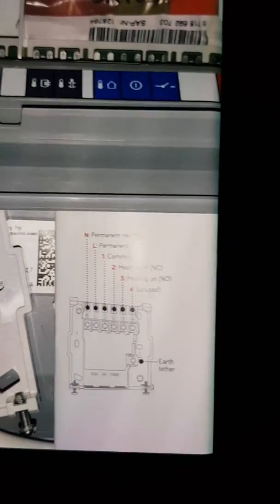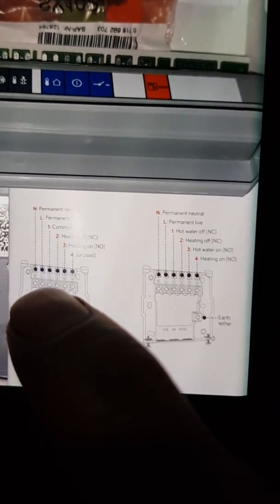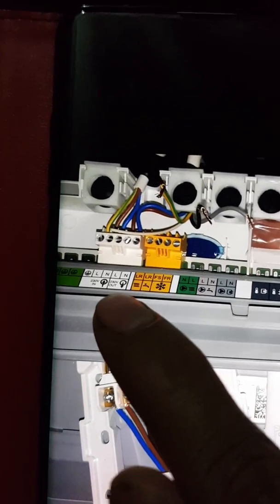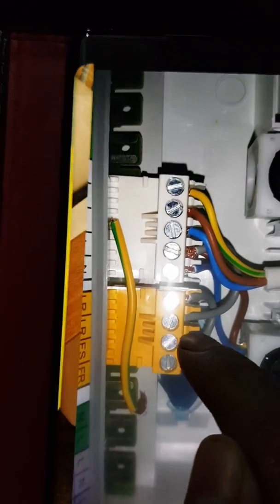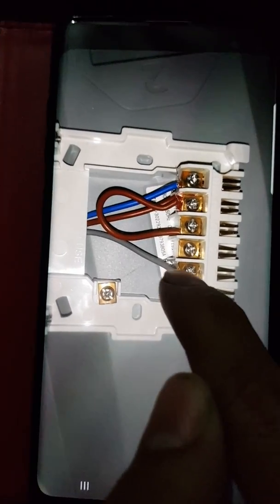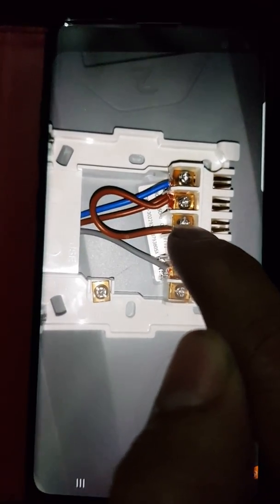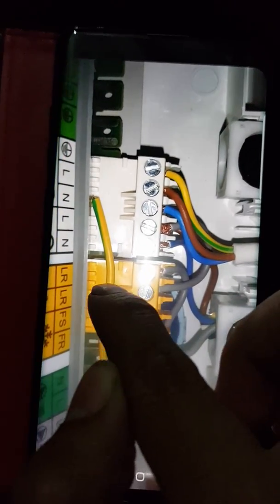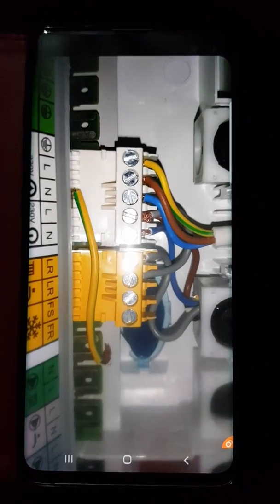Wiring in a hive for a Worcester combi 30i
Hi here I have a short video explaining how to wire in a hive for a Worcester combi 30i.

This is wired in only to work on heating.

PLEASE ONLY ATTEMPT THIS IF YOU ARE A QUALIFIED GAS ENGINEER/ELECTRITIAN.

IF YOU TRY THIS ON YOUR OWN. THEN YOU ARE THE ONLY ONE LIABLE SO PLEASE CALL A QUALIFIED ENGINEER.